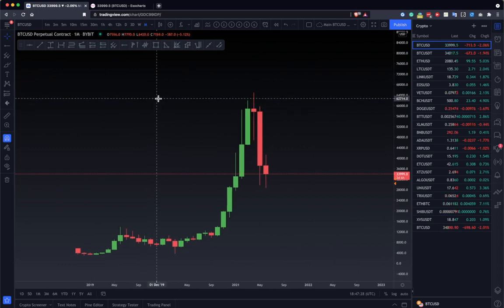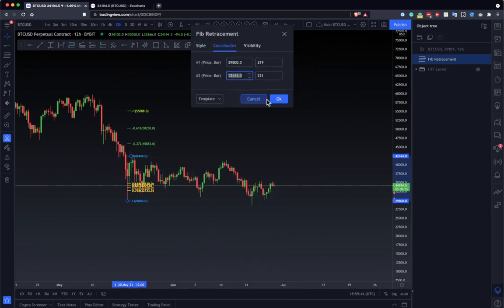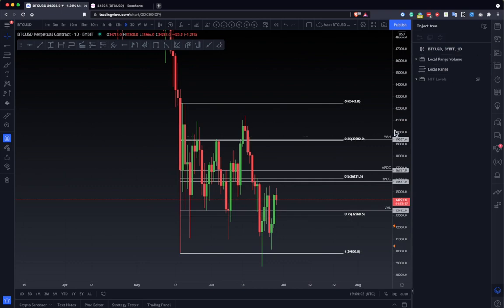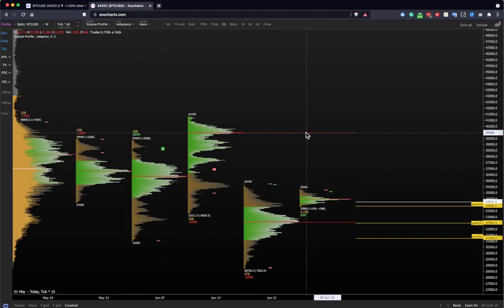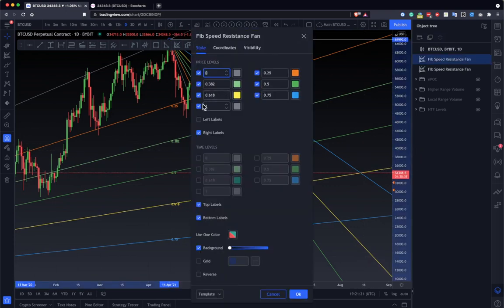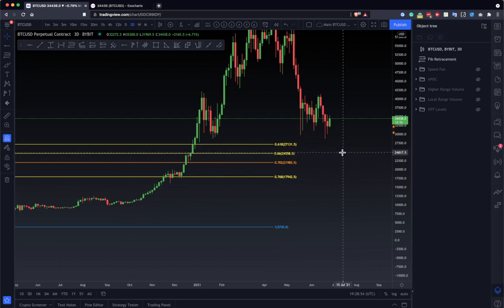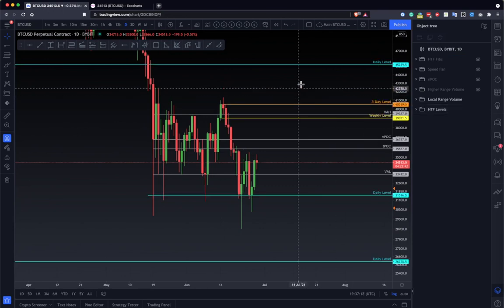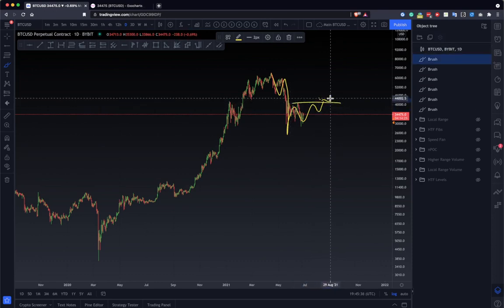Bitcoin Charting and Amazing Swing Trades To Know About - June 28, 2021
In this video, I went through the live charting on BTC price.
I marked the important trading levels and identified the potential swig trades to be had.

Any trades placed upon reliance on my systems are taken at your own risk for your own account. Past performance is no guarantee of future results. You must decide your own suitability to trade. Future trading results can never be guaranteed. I am not an investment adviser. Information contained within this video, tweet, website, including e-mail transmissions, messages, and any other associated messages/media (hereinafter collectively referred to as “Information”) is provided for informational and educational purposes only. The Information should not be construed as investment/trading advice and is not meant to be a solicitation or recommendation to buy, sell, or hold any securities, cryptos, or coins mentioned.